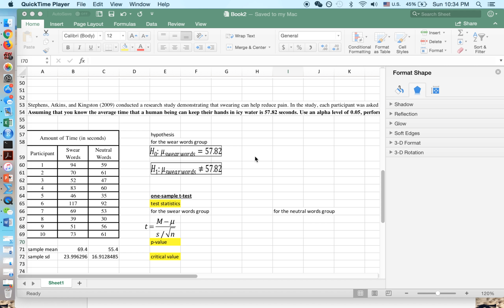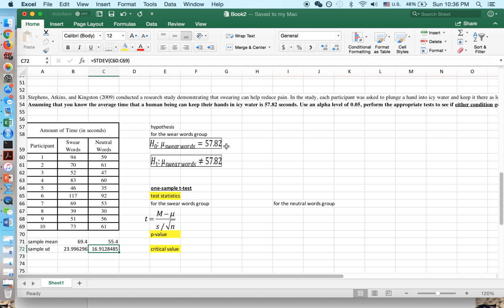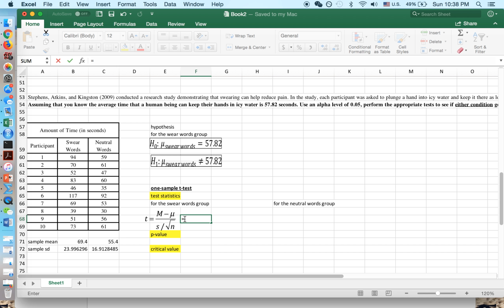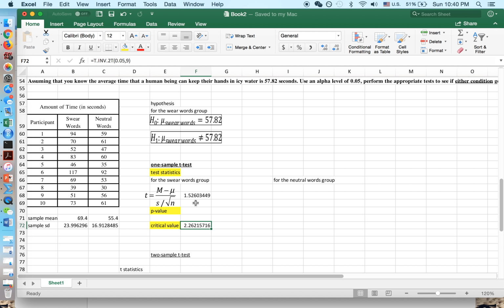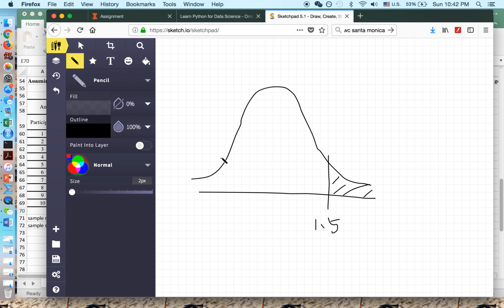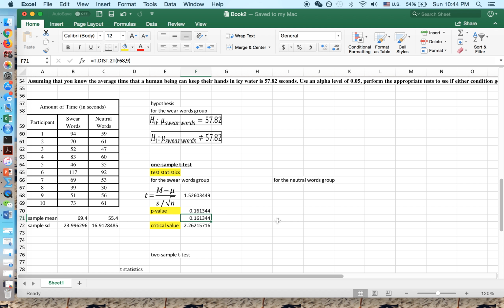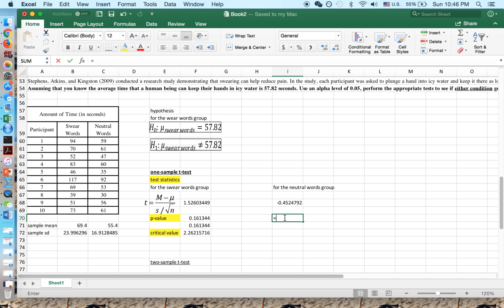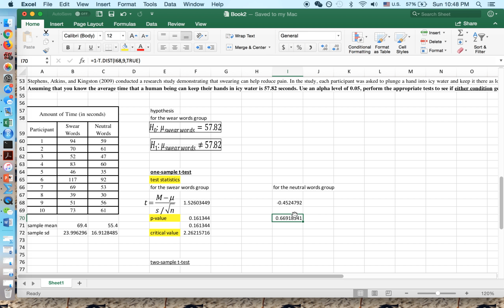EPSY 480 one sample t Excel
This video shows you how to find the test statistics for one sample t-test in Excel